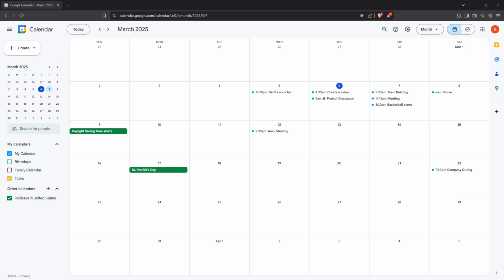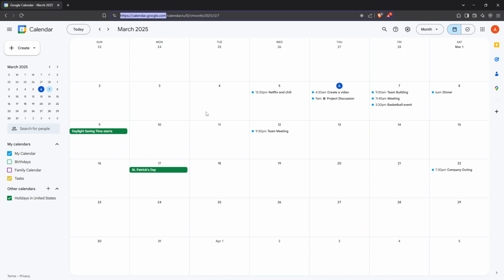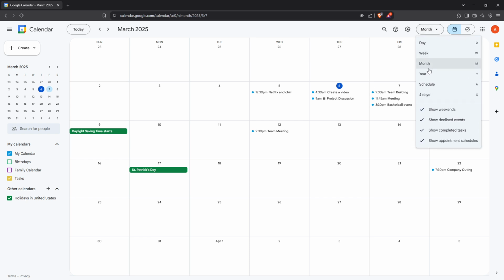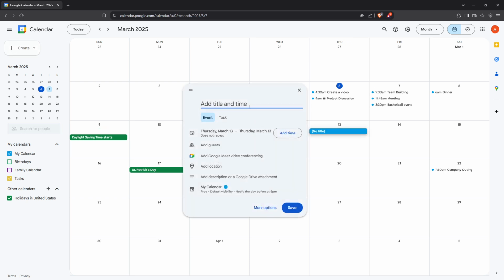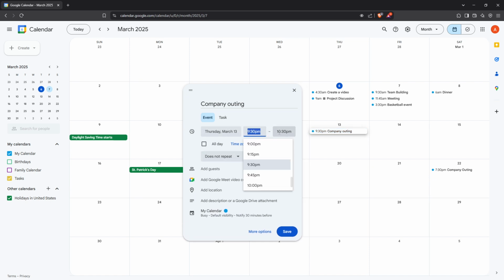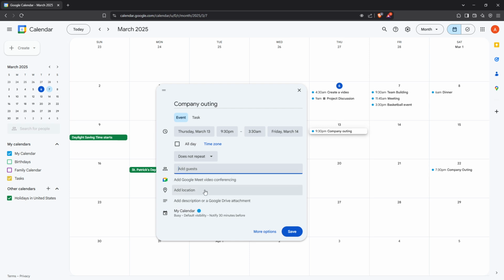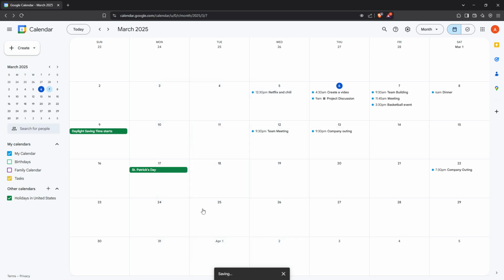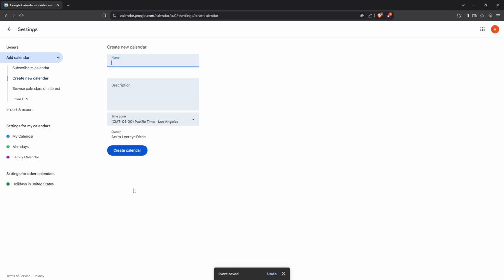How to Use Google Calendar [2025 Full Guide]